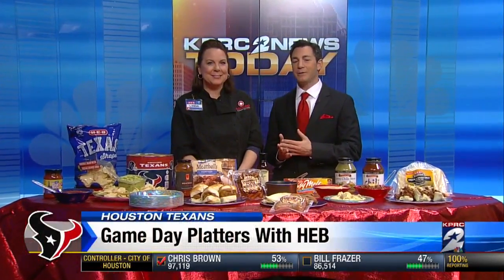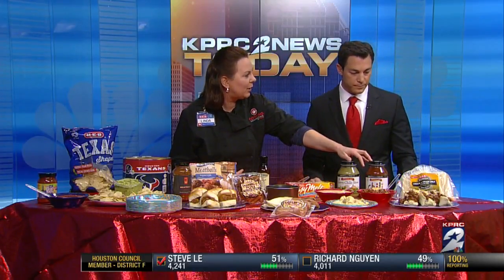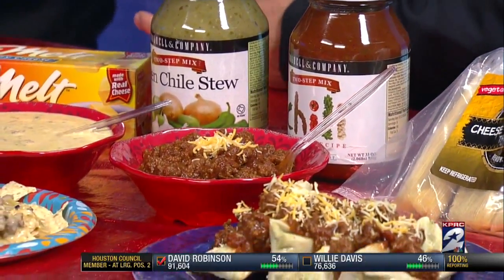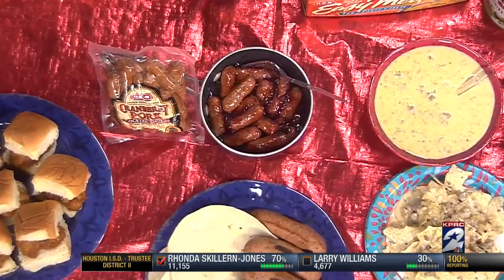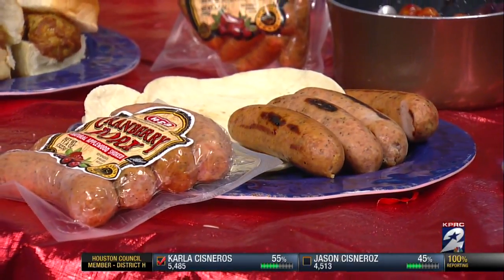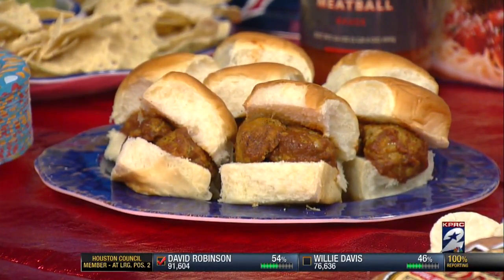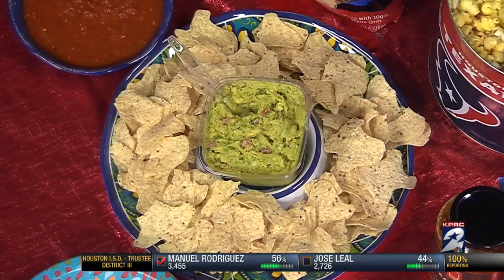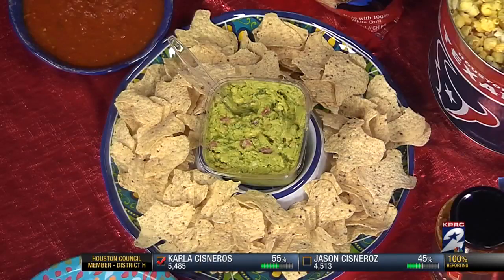Game Day Platters With HEB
KPRC Channel 2 News Weekend 6am